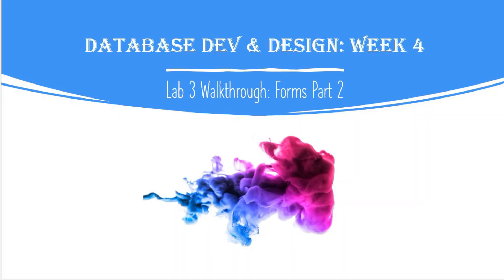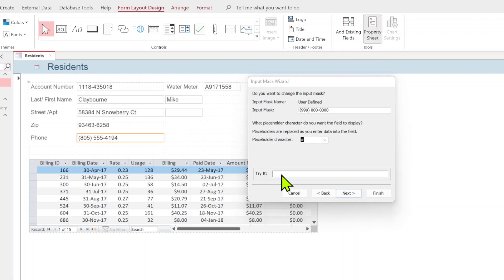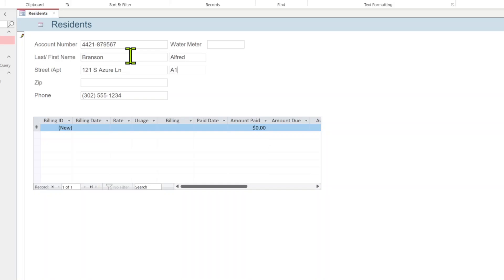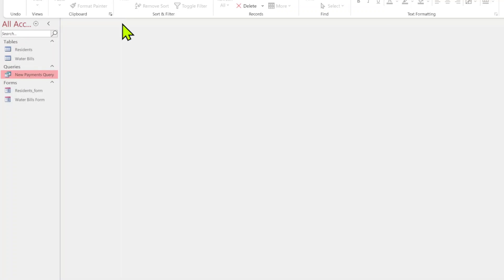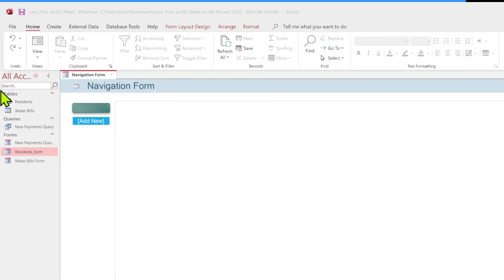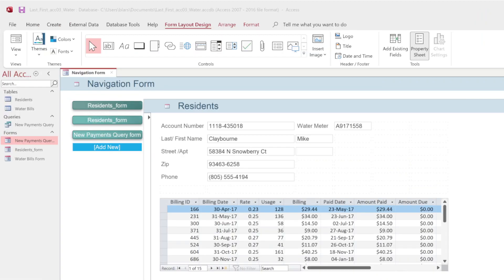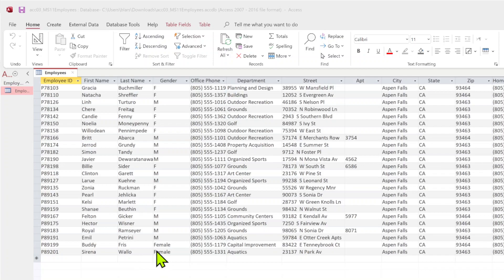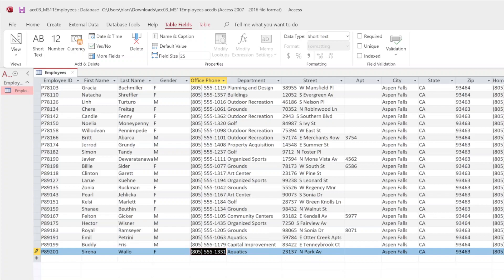Database Development and Design: Week 4: Lab 3 Walkthrough Part 2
Lectures and Supplemental Material for my Database Development and Design course students.